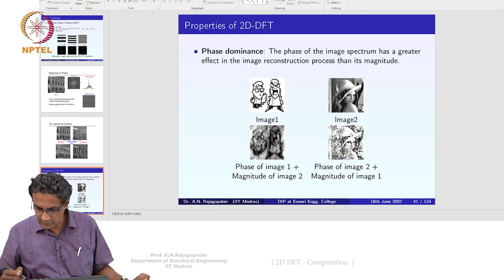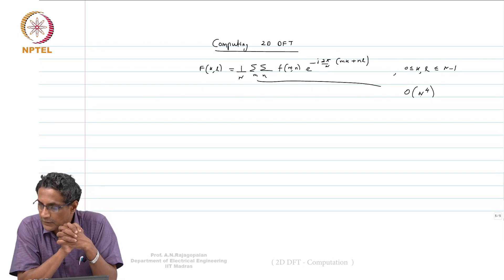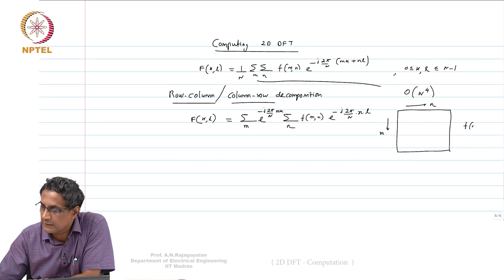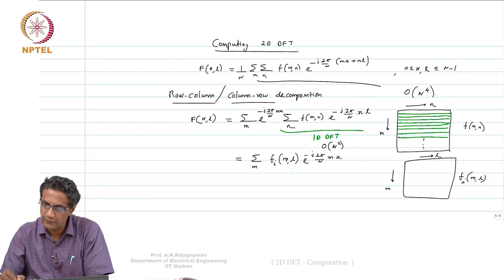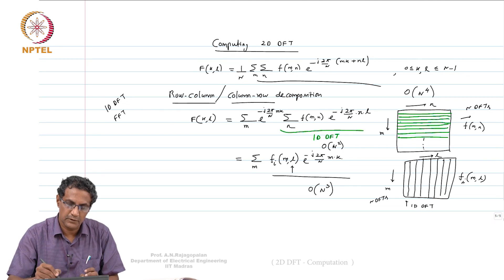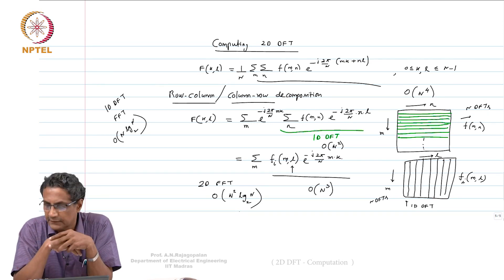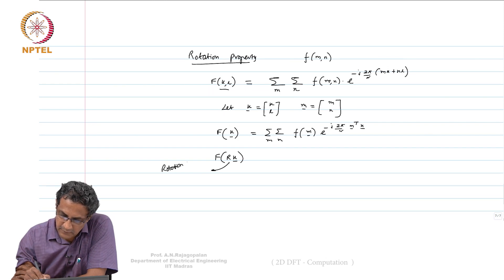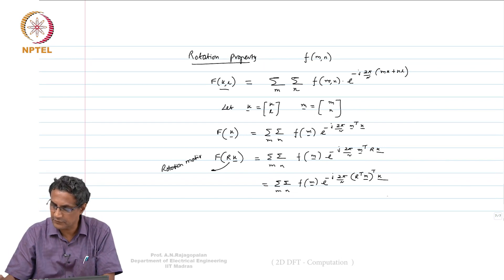Lec 47 - 2D DFT - Computation